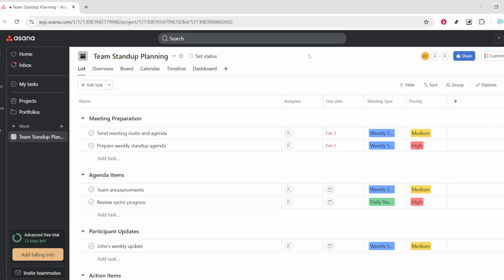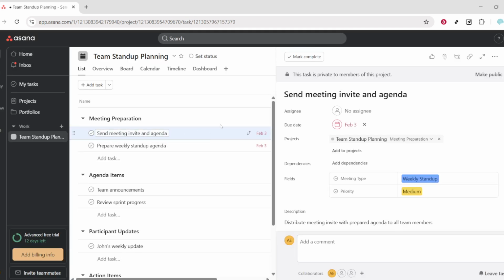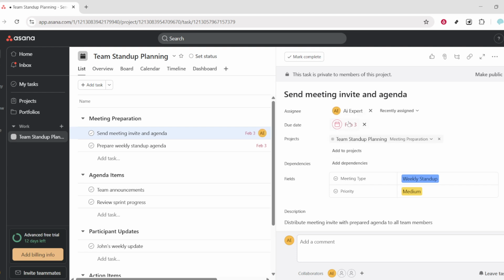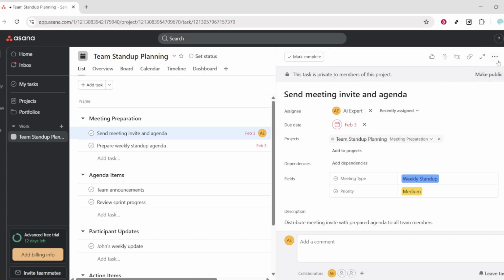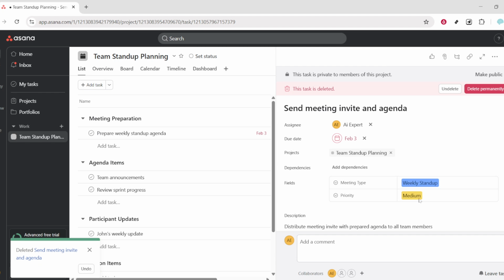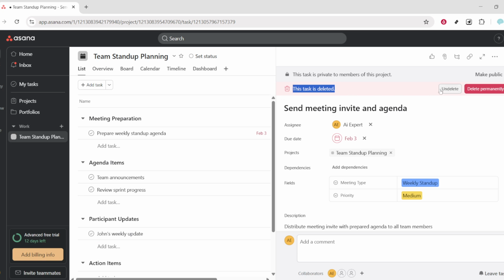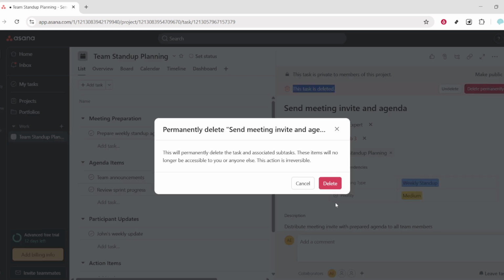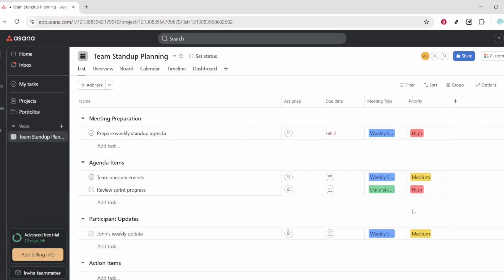How to Delete a Task in Asana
In this video We will show you How to Delete a Task in Asana.